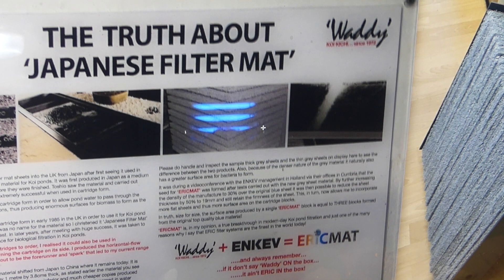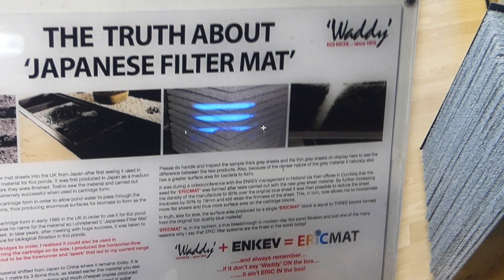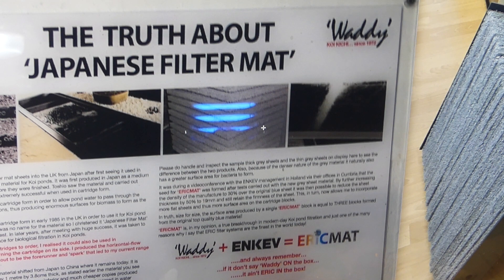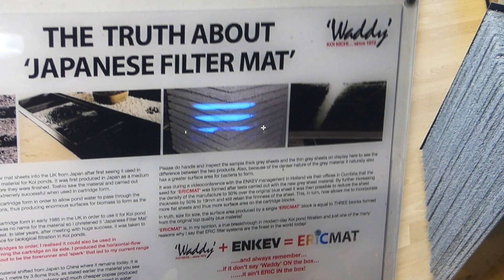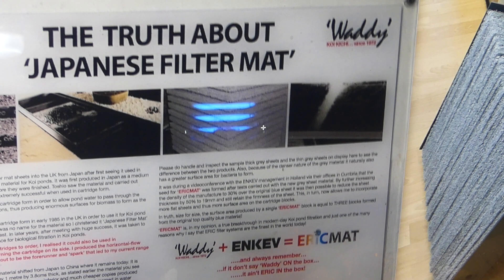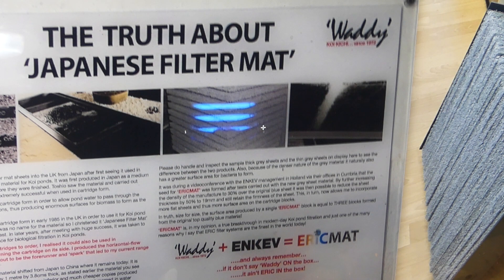Japanese Filter Mat history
Looking back when the first container arrived at Infiltration, it was stuffed to the brim with filter mat sheets and high-output air pumps.

The guys working with me were convinced that Infiltration was venturing into the Airbed business!

The worst part was having to convince the Koi enthusiasts of the time that gravels were no longer required and that biological filtration systems needed aeration!